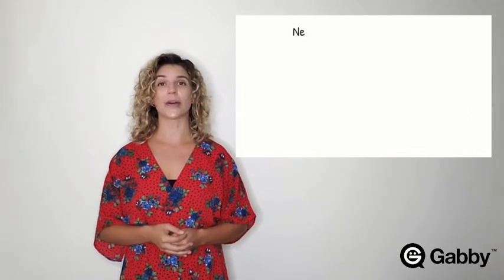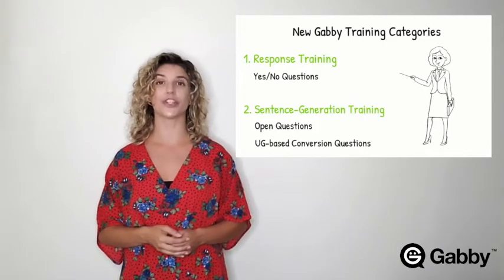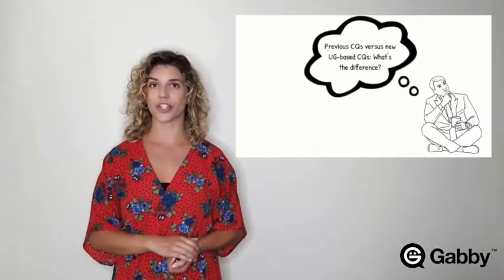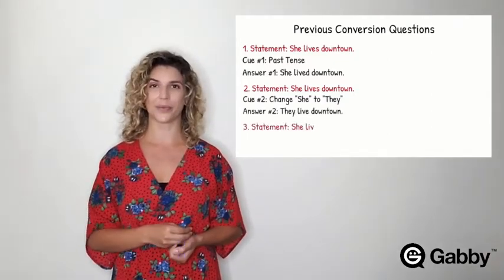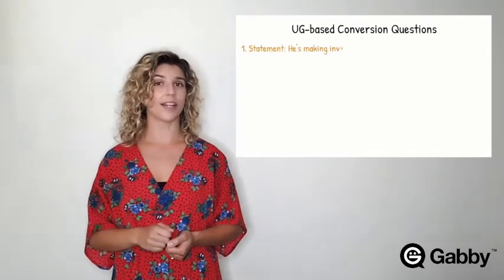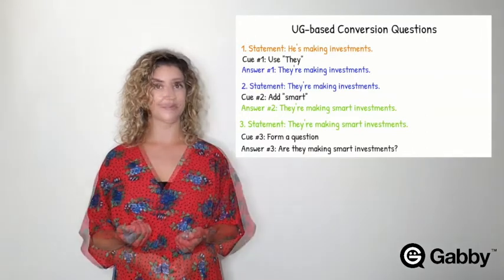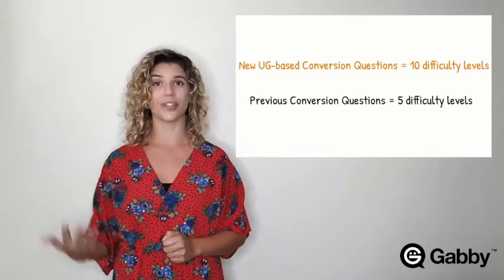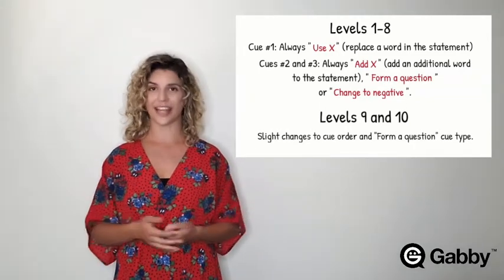Introduction UG based Conversion Questions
Instruction video for Gabby Academy Clients.

ギャビー｜「英語を話して仕事をする」を最短実現！